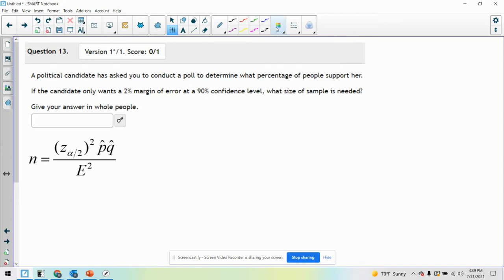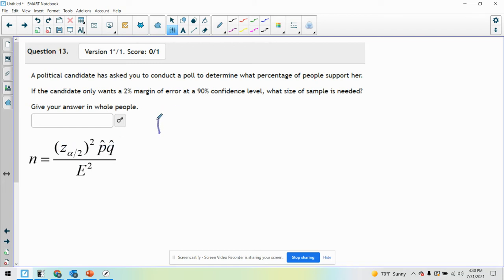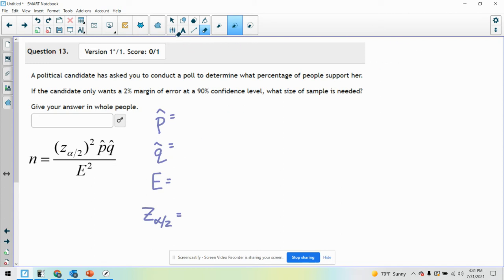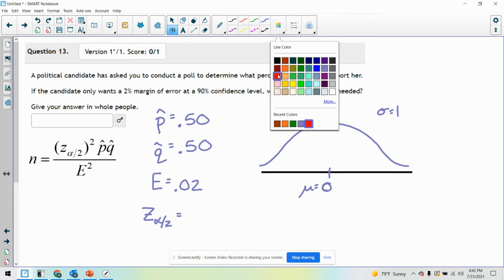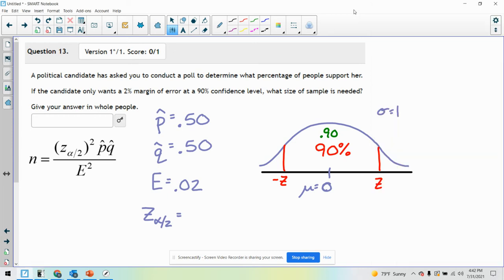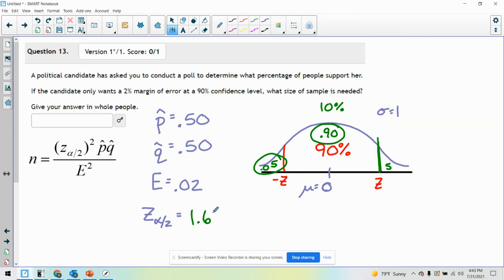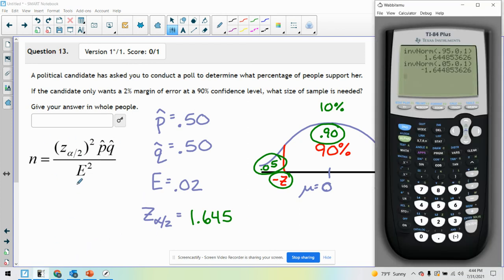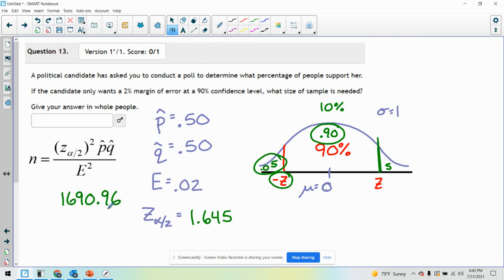MAT130/131: Chapter 8 - How to find z values for C.I.